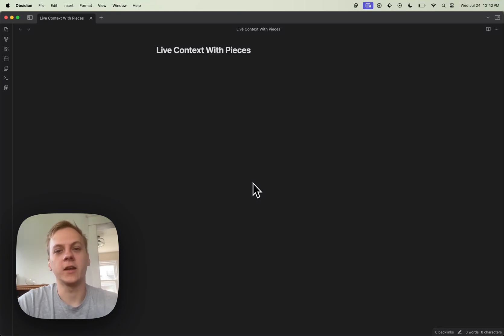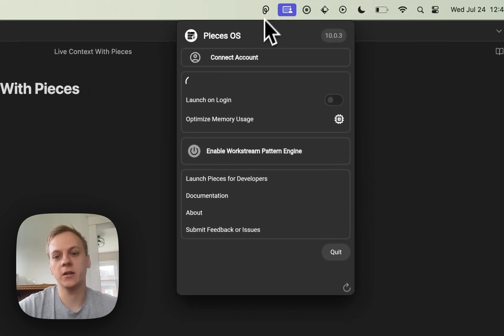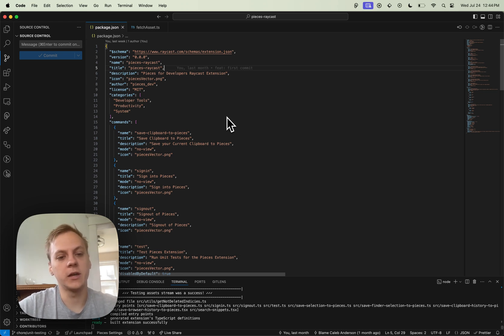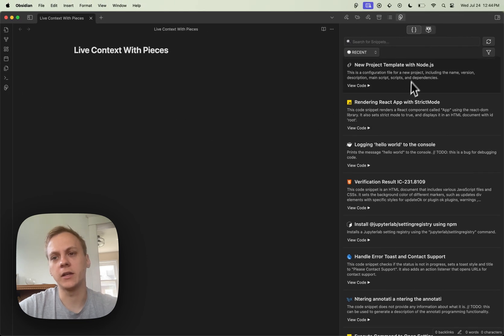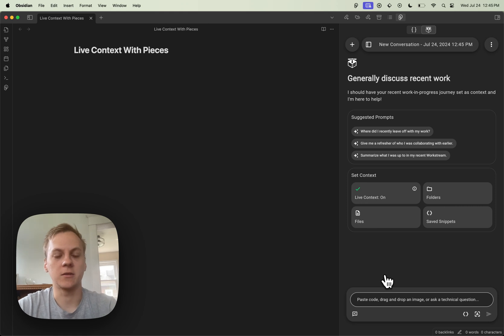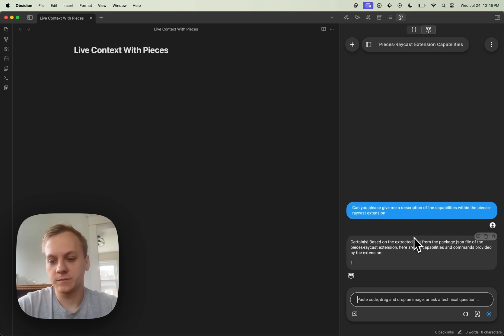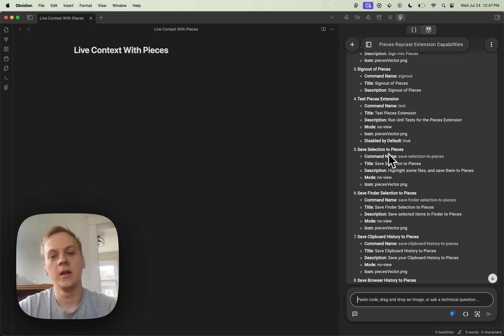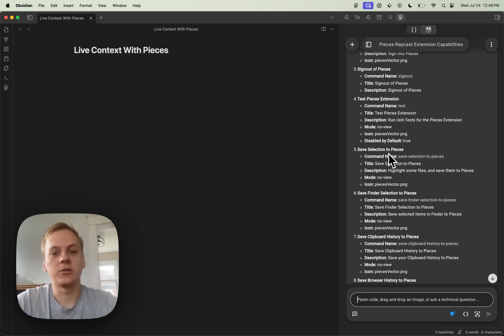How to use Live Context with Pieces Copilot+ in Obsidian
We're excited to announce the addition of our groundbreaking "Live Context" feature inside the Pieces for Developers Obsidian Plugin!⚡️

Powered by our Workstream Pattern Engine, our temporally grounded AI captures what's most important, understanding not just what you're working on, but when. This provides Pieces Copilot+ with unparalleled context, allowing you to ask questions that no other copilot can comprehend. 🤯

Watch as Caleb (Product Owner at Pieces, VS Code & JetBrains) guides you through enabling and utilizing Live Context within the Obsidian plugin. From activating the Workstream Pattern Engine, to demonstrating its contextual capabilities using other applications like VS Code, you'll see the many ways in which Live Context can enhance your workflow. Caleb also shares a sneak peek at some of the commands for our upcoming Raycast extension.

Get started with the Pieces for Developers Obsidian Plugin today and try it out for yourself!